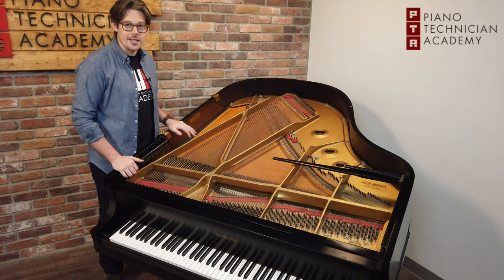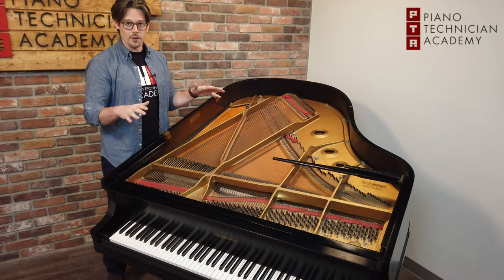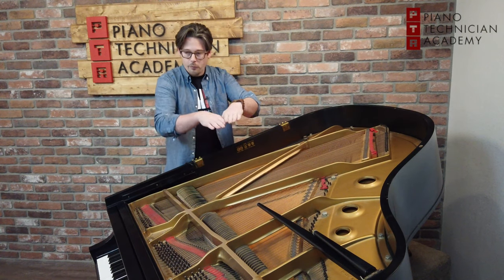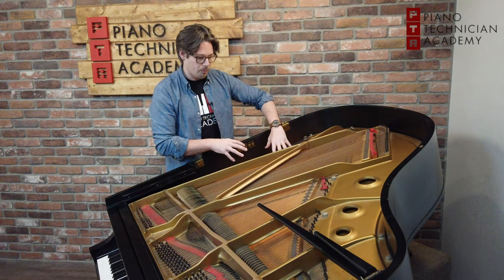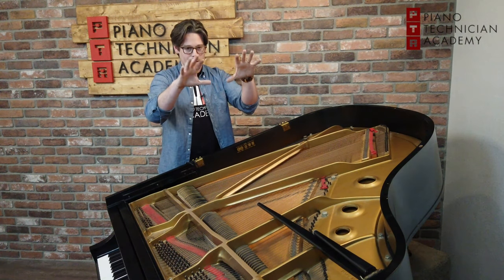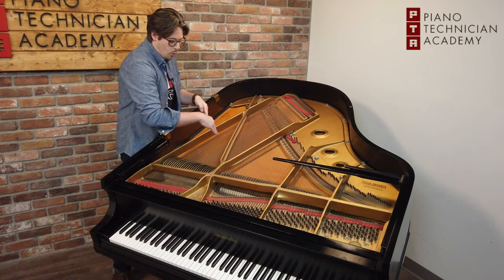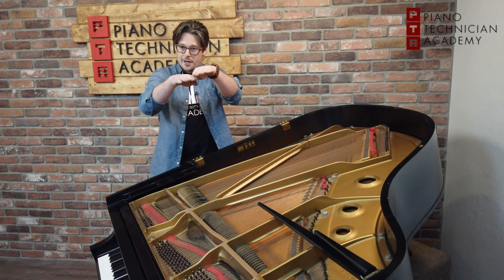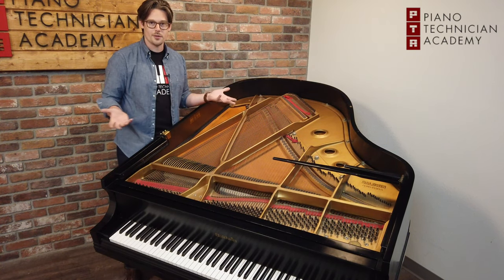What is a Piano Soundboard?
David Hayes, piano technician and instructor at PTA shows us what the soundboard is and how it works.